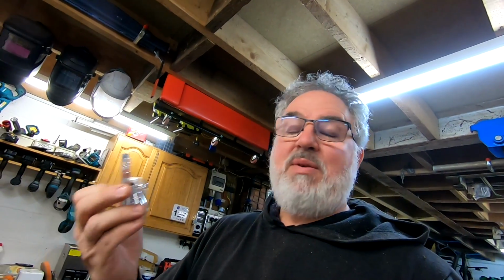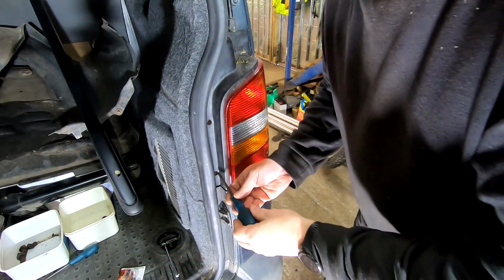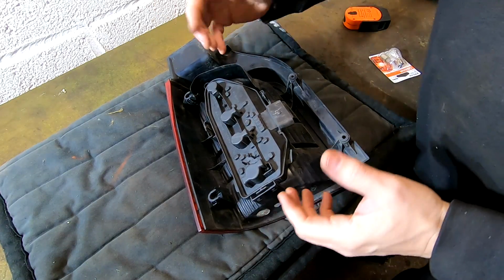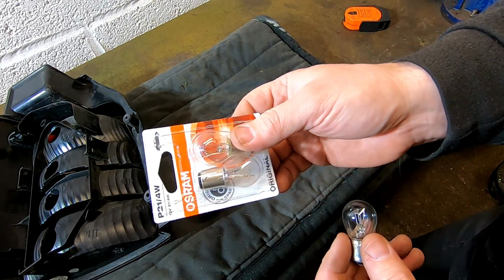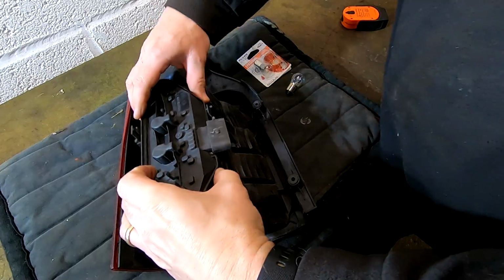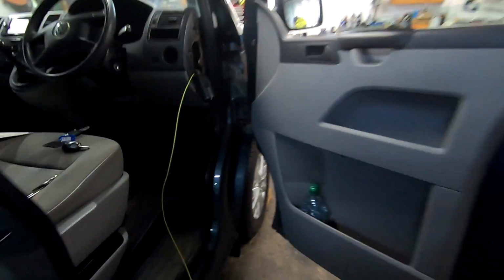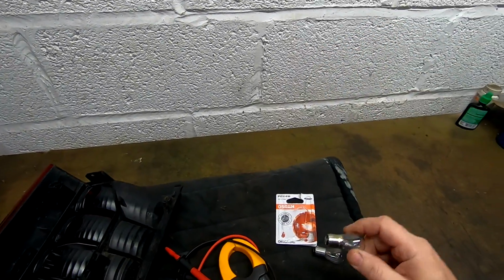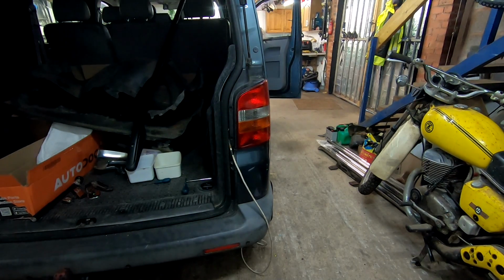T5 Taillight bulb replacement, they're not the usual type.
Went to change the tail lights on the T5 but they're not your usual 25/5w tsil/brake bulbs.
Also someone had jammed in the normal type.

See and buy tools we use on the channel on Amazon here:-

I have to warn you that I have no formal automotive training, and have just learned by breaking stuff. If you can learn anything from my mistakes then great, but you do so at your own risk!